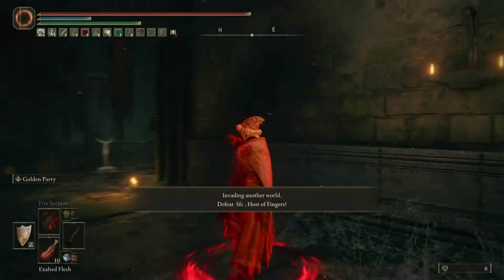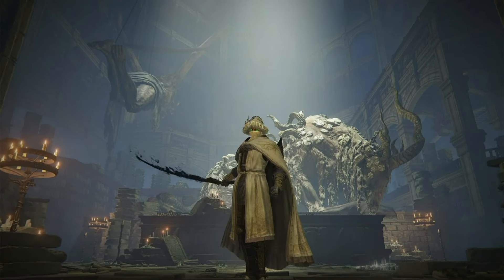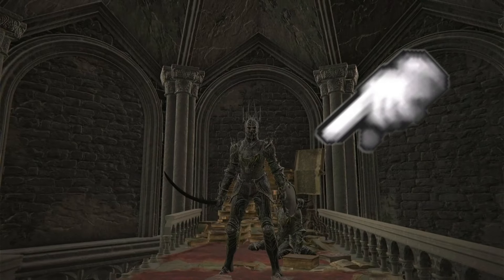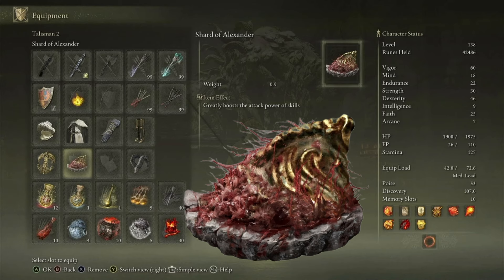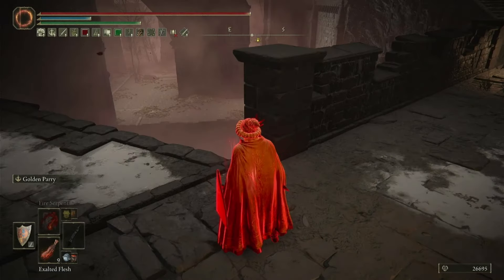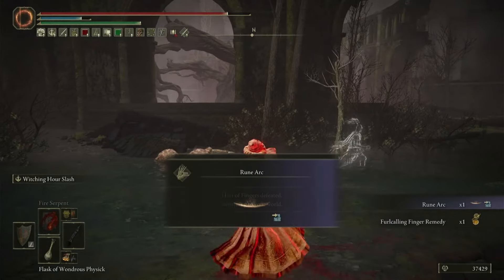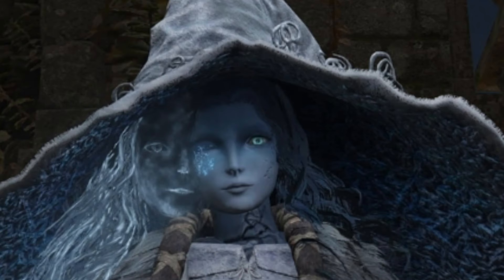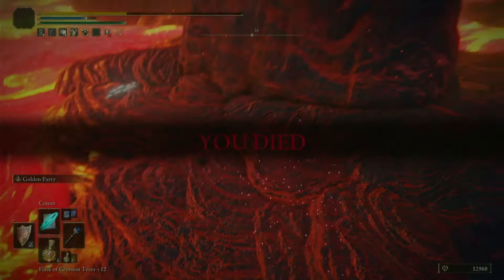Witching Hour Slash is so much FUN! | Elden Ring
Elden ring shadow of the erdtree sword of night witching hour slash dexterity quality build is vicious! Able to delete heath bars with a single combo! The R2 heavy attack mixed with the ash of war witching hour slash. You can get this sword by giving Jolan the iris of occultation or you can get her summon by giving her the iris of grace. Join me on my fun adventure testing out this sword and build in meta level pvp / invasions. And special accidental guest @SerakaisSouls this sword is so much fun! Enjoy!

0:00 - Flawless Victory
1:14 - Build information
4:39 - Vigor check
5:55 - Scary PvP
7:00 - DLC canceled
8:09 @SerakaisSouls invasion
9:20 - Spawn invincibility
9:47 - Didn't go as planned
10:47 - Bony Goal
12:24 - Afk in Belurat
13:25 - Not a good duel
14:14 - Tricks and Traps
15:42 - Outro